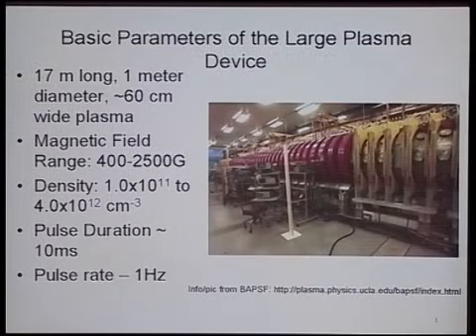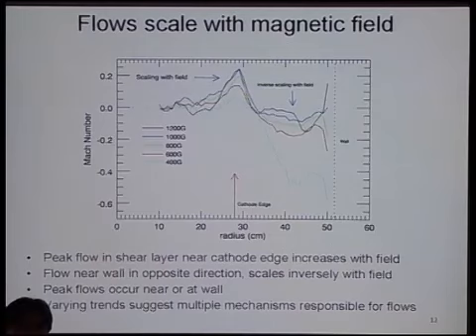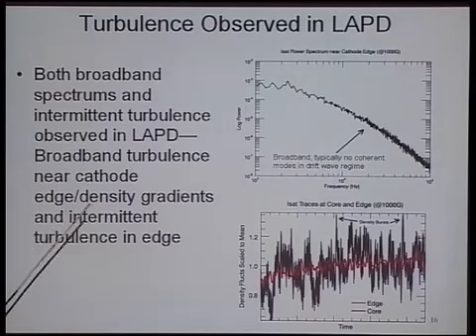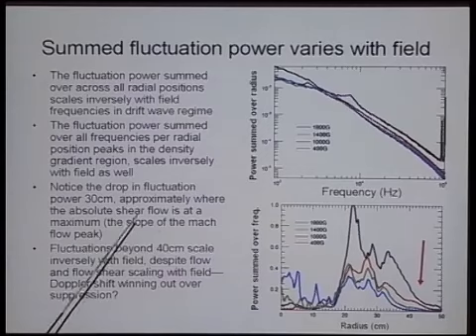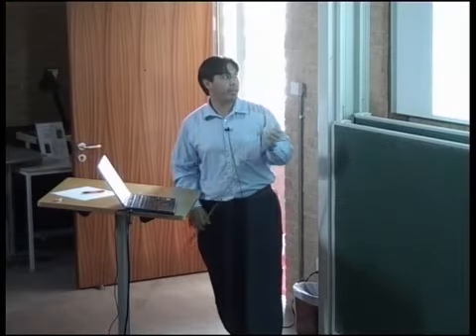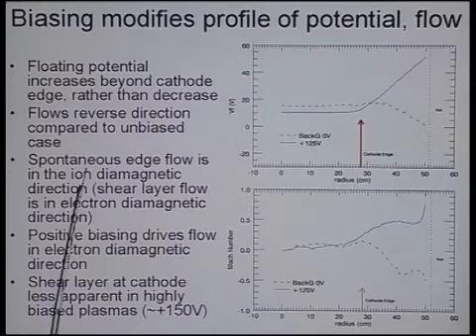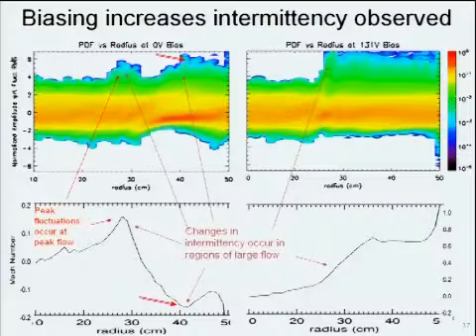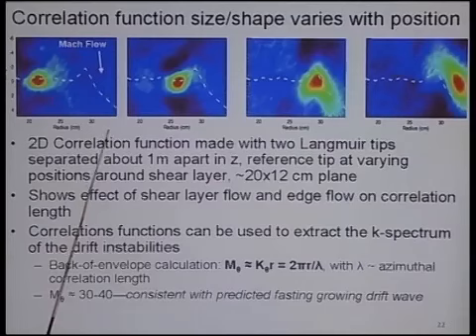Prof. David Schaffner | Turbulence and flow in the Large Plasma Device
Title: Turbulence and flow in the Large Plasma Device
Speaker: Professor David Schaffner
Date: 29th Jul 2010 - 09:00 to 09:40